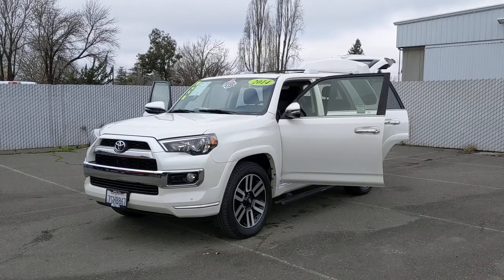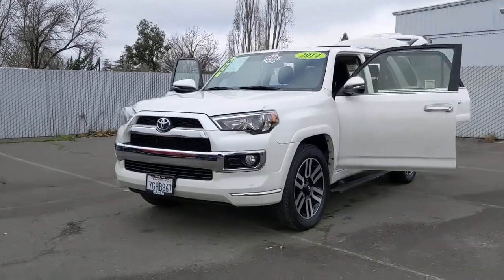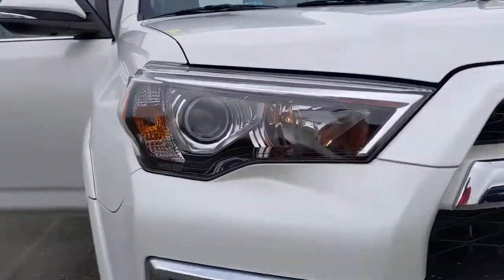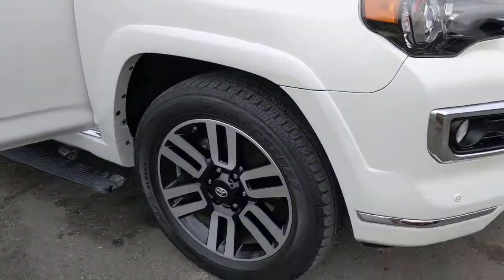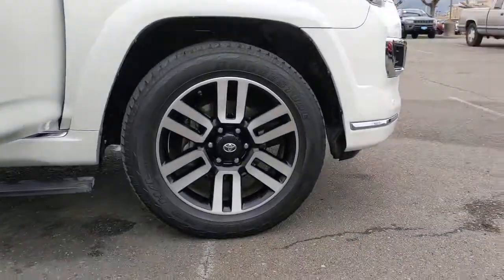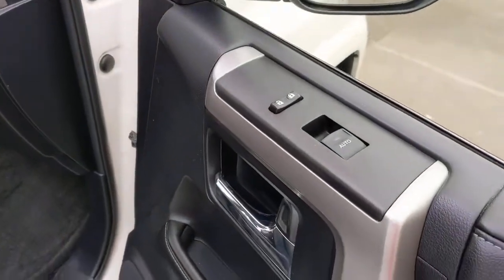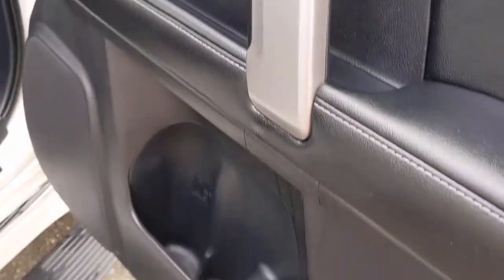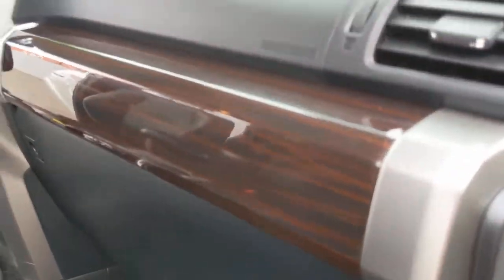2014 Toyota 4Runner Santa Rosa, Petaluma, Marin, San Francisco, North Bay, CA E5189763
Blizzard Pearl Used 2014 Toyota 4Runner available in Santa Rosa, California at Lithia Chrysler Jeep Dodge of Santa Rosa. Servicing the Petaluma, Marin, San Francisco, North Bay, CA area.
2014 Toyota 4Runner 4WD 4dr V6 Limited - Stock#: E5189763 - VIN#: JTEBU5JR0E5189763

2727 Dowd Dr.

Limited trim. CARFAX 1-Owner. Nav System Moonroof Heated/Cooled Leather Seats Back-Up Camera Premium Sound System Hitch Aluminum Wheels 4x4. SEE MORE! KEY FEATURES INCLUDE: Leather Seats Navigation Sunroof 4x4 Heated Driver Seat Cooled Driver Seat Back-Up Camera Premium Sound System Satellite Radio iPod/MP3 Input Onboard Communications System Trailer Hitch Aluminum Wheels Keyless Start Dual Zone A/C. Rear Spoiler MP3 Player Keyless Entry Privacy Glass Steering Wheel Controls. EXPERTS ARE SAYING: Theres a healthy 47 cubic feet of cargo room. a number that jumps to an even healthier 90 cubic feet with all the rear seats folded down. This is far more space than the Grand Cherokee offers and more than many large crossovers (such as the Ford Explorer and Honda Pilot) as well. -Edmunds.com. Plus government fees and taxes any finance charges $85 dealer document processing charge any electronic filing charge and any emission testing charge. (Eff 7/1/12). Price contains all applicable dealer incentives and non-limited factory rebates.